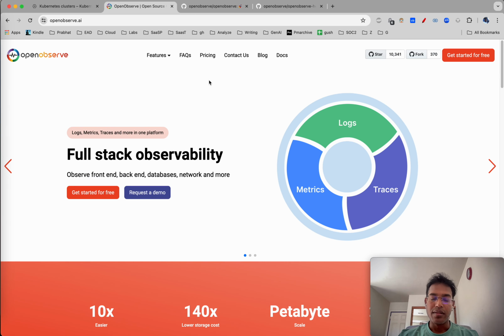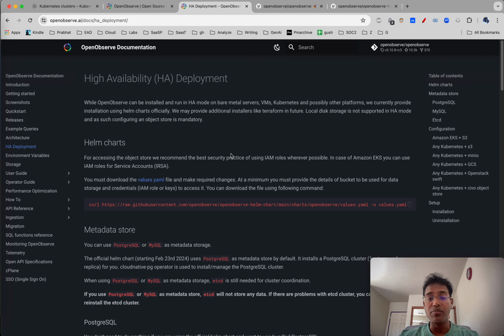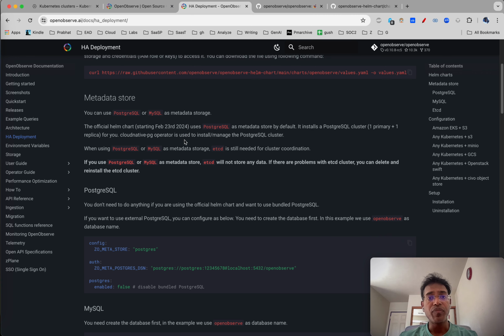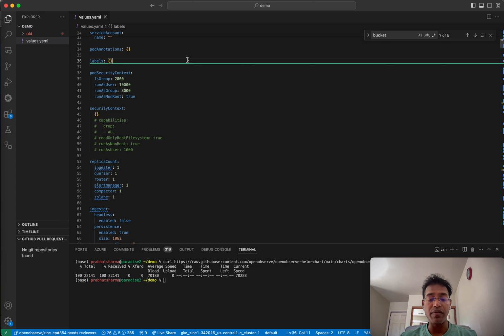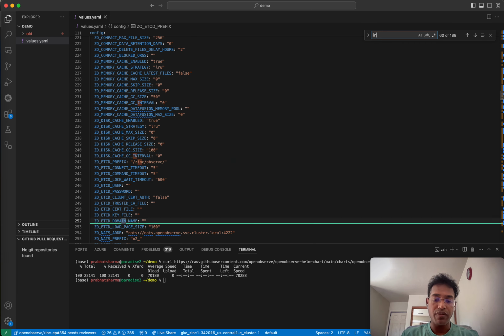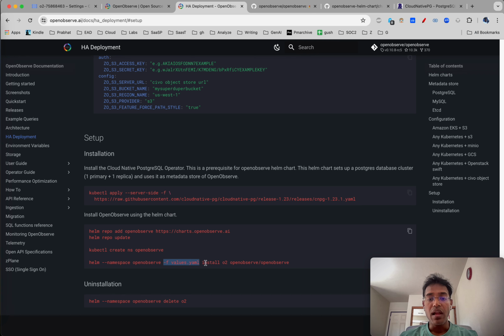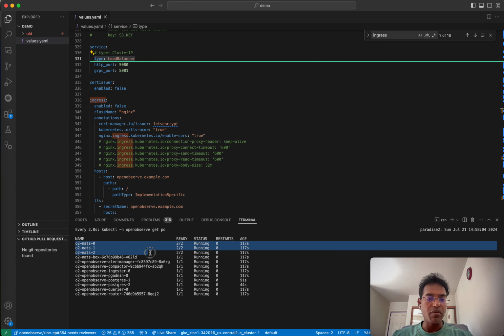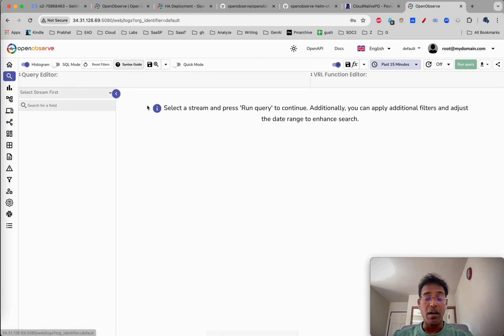How to Install OpenObserve on Google Cloud (GKE/GCS): Complete Setup Guide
Learn how to set up OpenObserve, a powerful observability platform, on Google Cloud Platform using GKE and GCS. This step-by-step tutorial covers:

• Creating a GKE cluster and GCS bucket
• Configuring Helm charts for OpenObserve
• Setting up Cloud Native PostgreSQL
• Deploying OpenObserve in high availability mode
• Accessing the OpenObserve dashboard

Perfect for DevOps engineers and SREs looking to implement a scalable, cost-effective observability solution. OpenObserve offers logging, metrics, tracing, RUM, dashboarding, and alerting capabilities.

Timestamps:
0:00 Introduction to OpenObserve
1:53 Highly available deployment overview
3:33 Downloading and configuring values.yaml
6:24 Setting up GCS bucket
9:36 Configuring external access
11:27 Installing Cloud Native PG
12:13 Deploying OpenObserve with Helm
14:54 Verifying deployment
16:26 Accessing OpenObserve dashboard